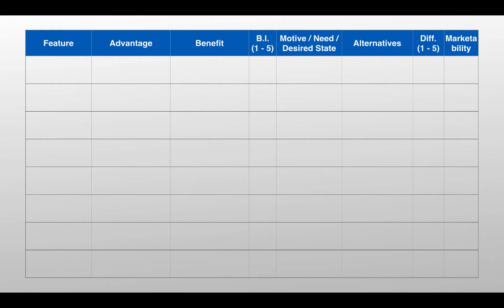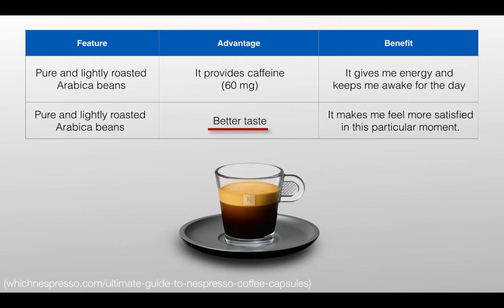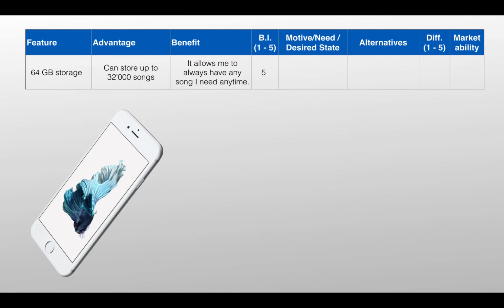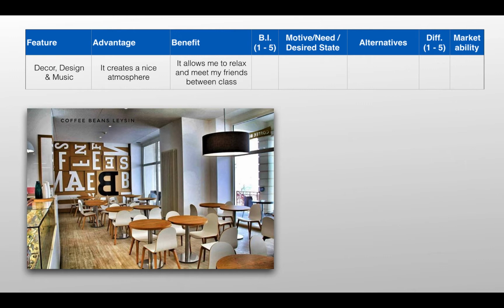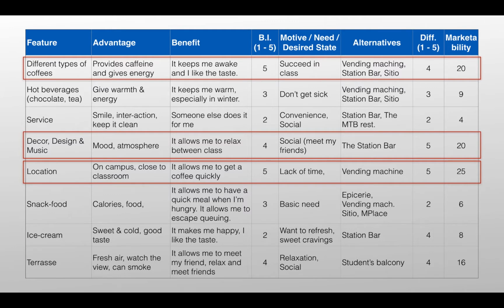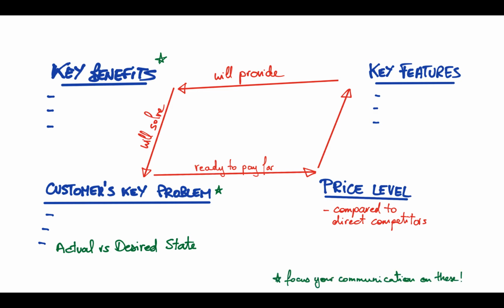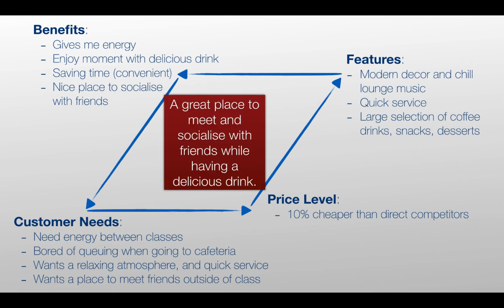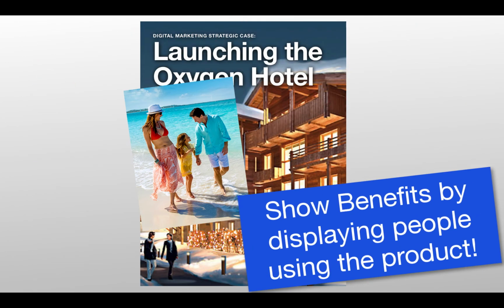Creating Your Value Proposition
You understand why a value proposition is so important, but how do you go about creating it. This video will explain you the different steps that you can go through to create a strong and unique value proposition for your hospitality business.